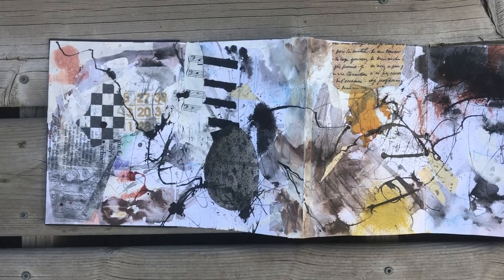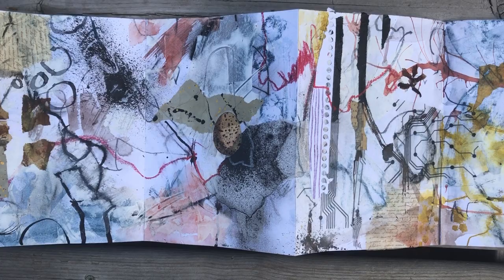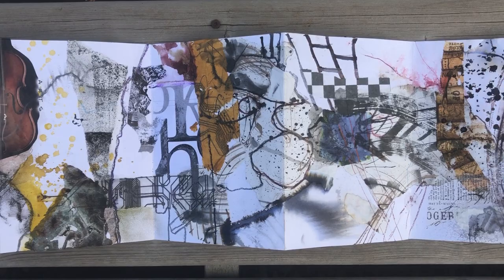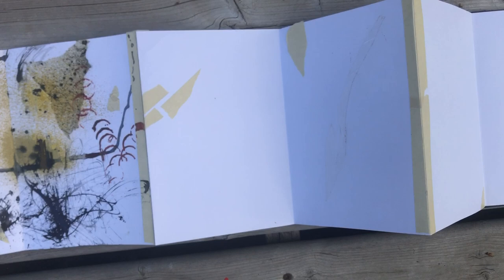My concertina sketchbook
This is what my concertina sketchbook looks like after 3 out of 8 weeks in Karen Stamper's excellent course "Free Up Your Sketchbook And Grow!".